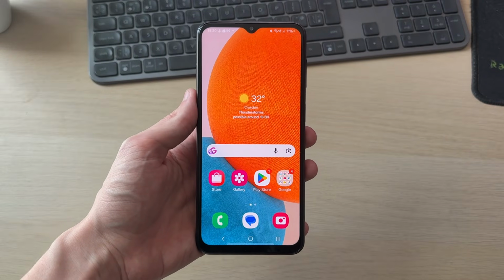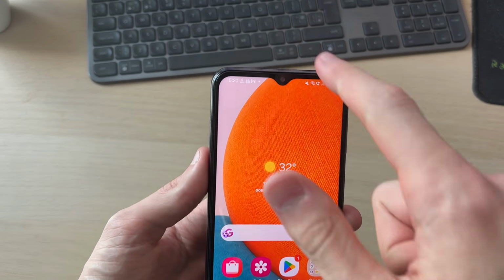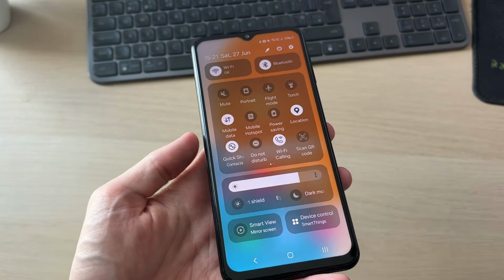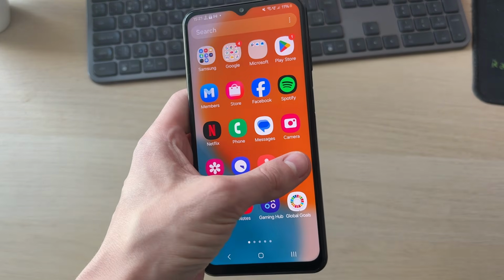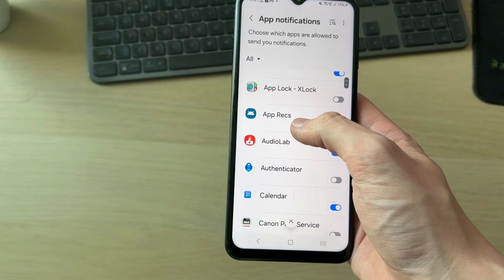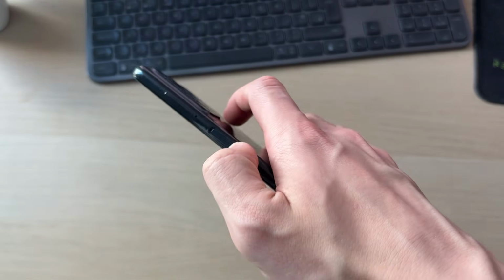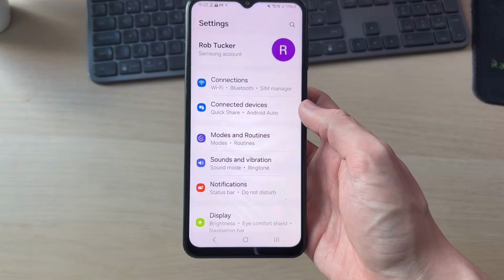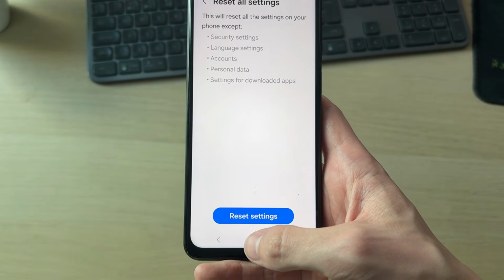How To Fix Notification Problem On Android - Tutorial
Learn how to fix notification problem on android in this video.

GuideRealm